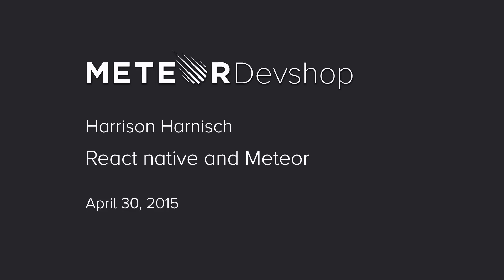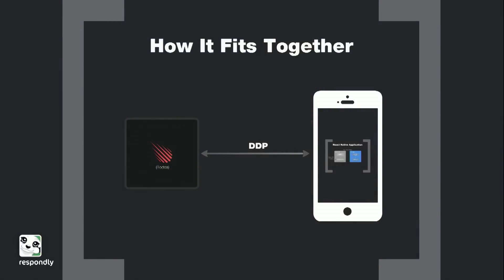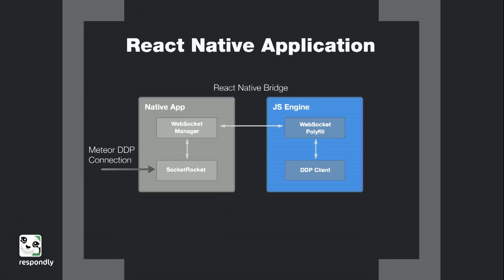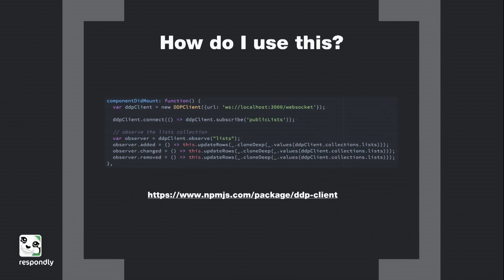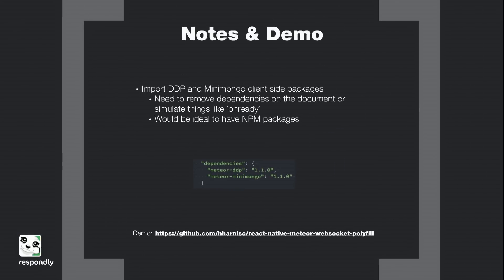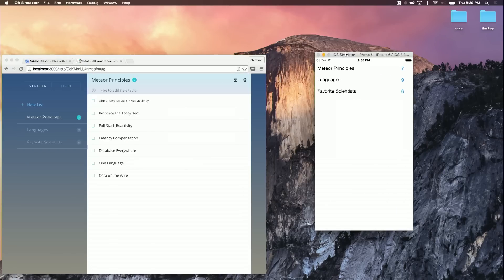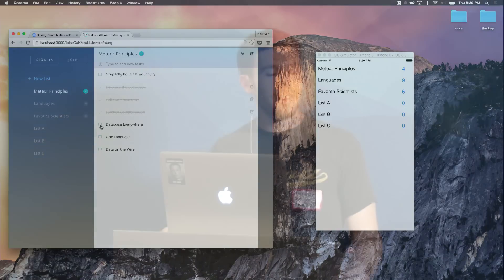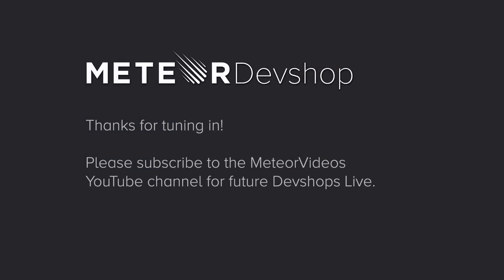Harrison Harnisch: React native and Meteor -- Devshop SF April 2015